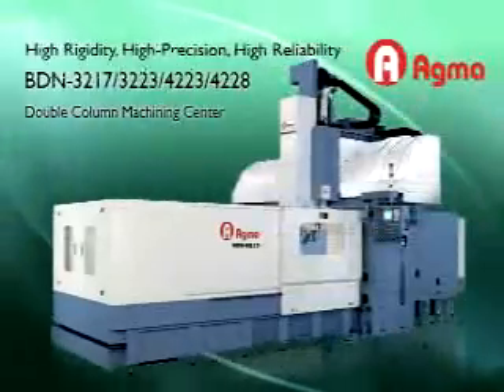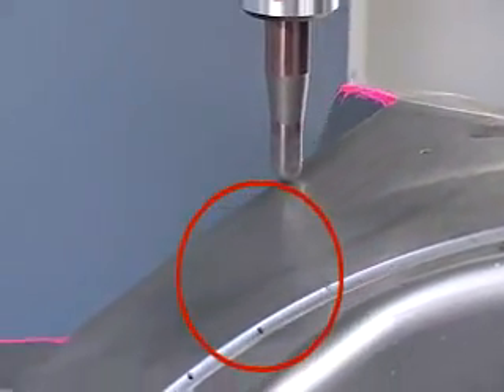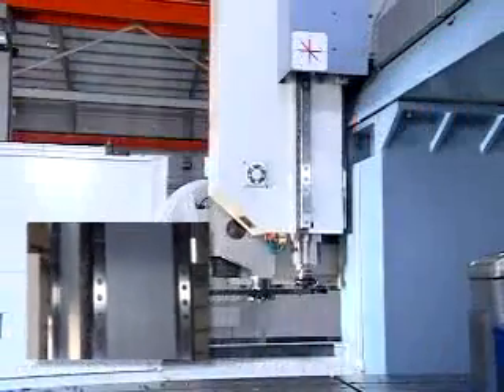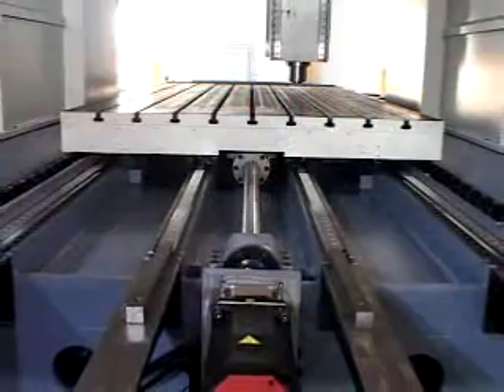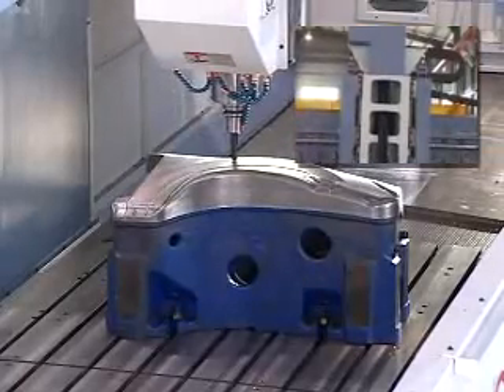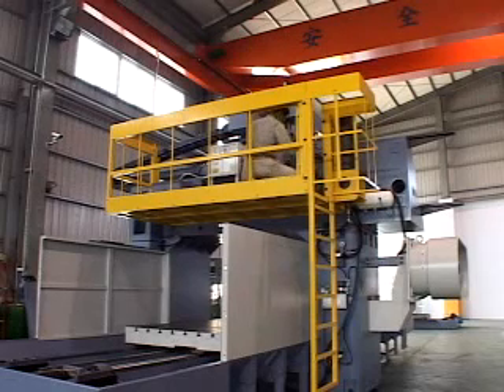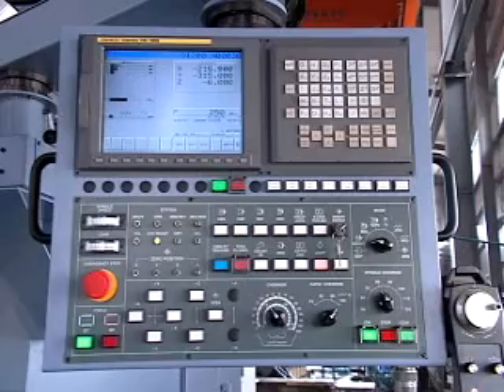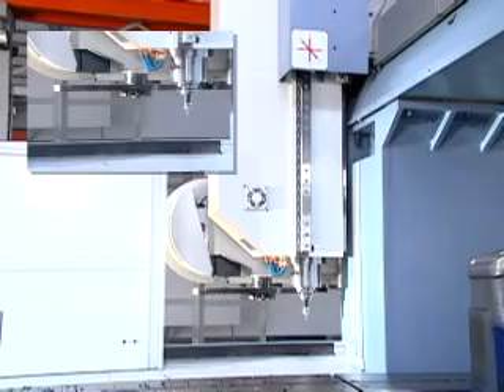Taiwan AGMACHINE,cnc machining center,horizontal machining center;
BDN-3217/3223/4223/4228 Double Column Machining CenterAdvantages of Machine
◎The one-piece construction base with modulated box design maintains the high stability to guarantee maximum loading on worktable and heavy-duty cutting as well as the process accuracy.
The CNC controller uses the advanced digital servo controller, its operation is easy. And its program editing has big variations which substantially promote the working efficiency. The control panel can be adjusted according to the working conditions.
＊The rotary-type ATC stores plenty of cutters. Operated on a CNC computer, the spindle could change the tool automatically.